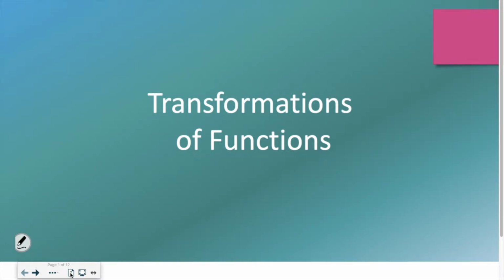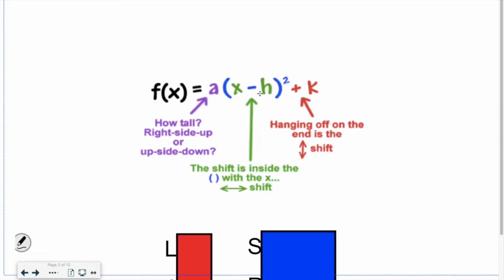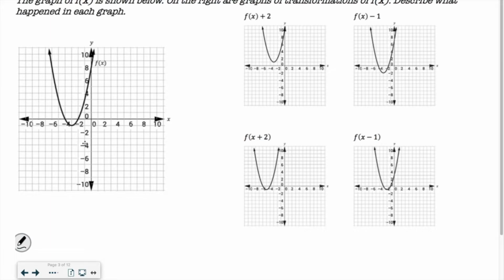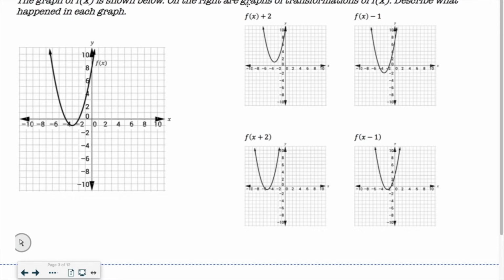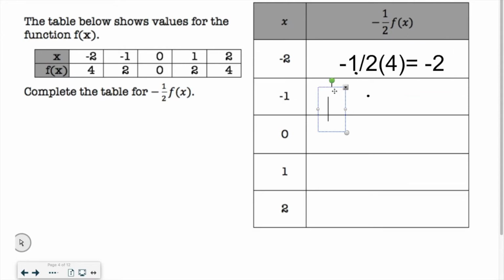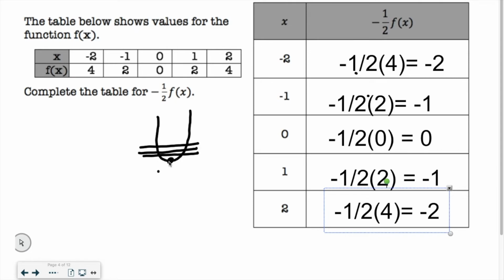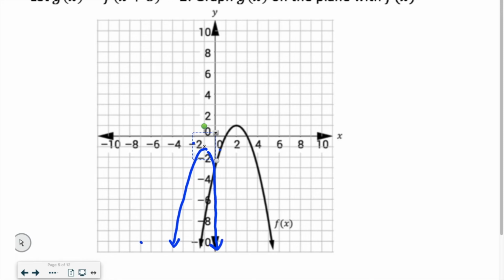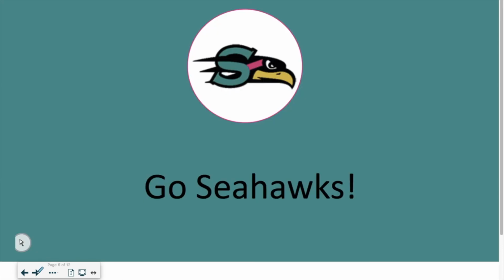3.8 Transformations of Functions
Use this video to help you understand transformations of functions and complete your 3.8 Guided Notes.